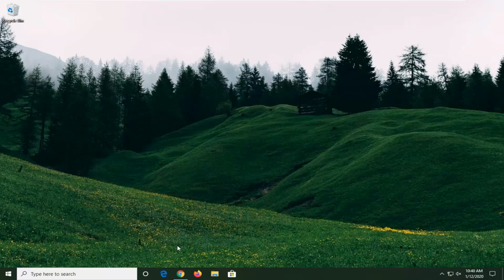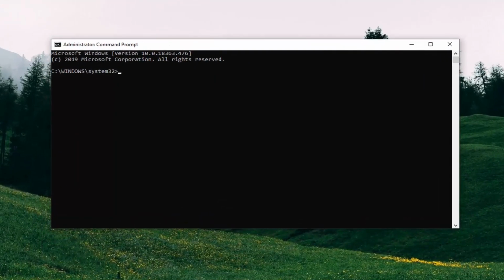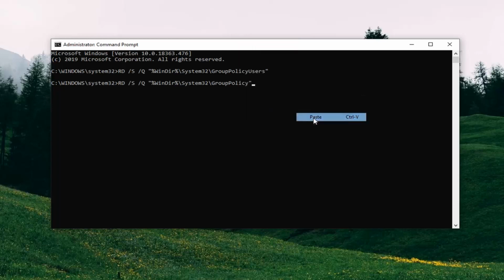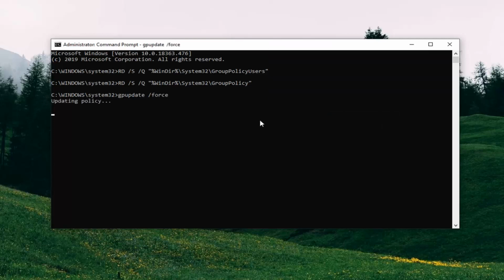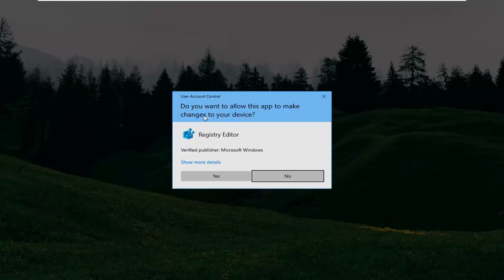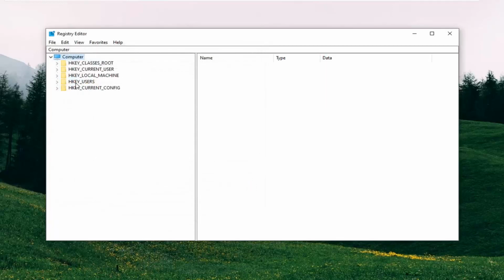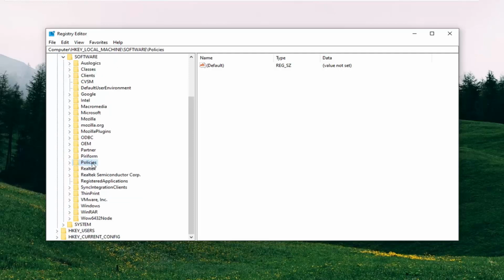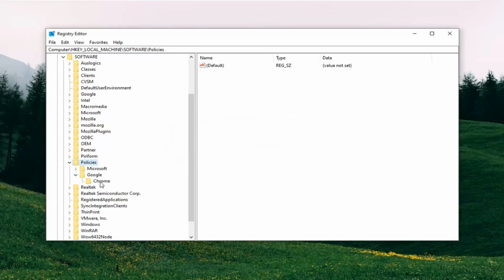How to Remove Adware and Fix This Setting Is Enforced by Your Administrator Chrome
gpupdate /force

This setting is enforced by your Administrator – Google Chrome Fix

Recently, more and more users have complained about changing their Omnibox search engine on Google Chrome. The problem is that when they tried to reset it, the setting was greyed out and they were stuck with the unwanted alternative of the search engine.

Lately, more and more users have been complaining from change in their omnibox search engine on Google Chrome. The problem with this is that when they attempted to change it back, the setting was grayed-out and so they were stuck with the unwanted search engine alternative. When they clicked on Manage search engines, there was an icon next to the unwanted engine, that had the message “This setting is enforced by your Administrator”. The reasons for this may vary, but usually it should all come down to the installation of an intrusive malware or adware type of program. Fixing this problem is actually not at all hard if you know what to do. However, there are several things, that you should know, before we move forward to the guide on how to remove the block that is supposedly reinforced by your administrator.

Firstly, as we already mentioned, the reason for this problem is probably some kind of intrusive program, that you have somehow landed. We will not elaborate on how this might have happened – there are many ways. Generally torrents and/or free programs, that you may have downloaded from shady sites, are the most common way for malware/adware to get to your PC. Therefore, make sure that you avoid such sites for the future.

Secondly – you may or may not have uninstalled the unwanted program by now. It’s likely that you didn’t even fathom it’s presence on your PC whatsoever. Whatever the case, make sure that you find it and uninstall it if its still there. This probably won’t be enough to fix the problem on its own, but it is necessary to prevent it from occurring again. The easiest way to seek out the annoying software is by accessing the Control Panel and then clicking on Uninstall a program. You probably don’t know what is the exact name of the program that caused the change in your search engine, but once you look through the list, you will probably figure out which of the programs in there are potentially unwanted. Usually if there is one, that you don’t remember installing, there’s pretty high chance, that this is the one you need to remove. This is because in most cases users never actually realize when an intrusive program has been installed on their machine and, therefore, have no memory of having done so. Anyway, once you single out the one in question, click on it and then click on uninstall.